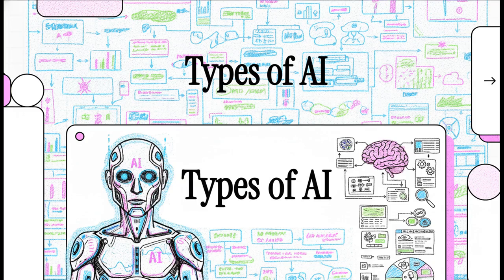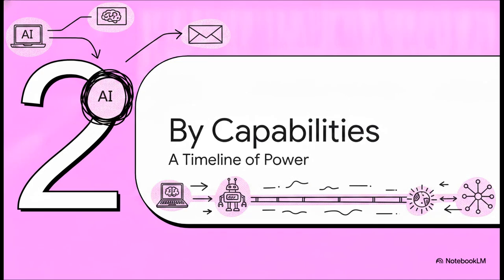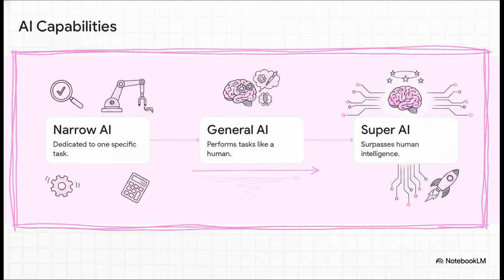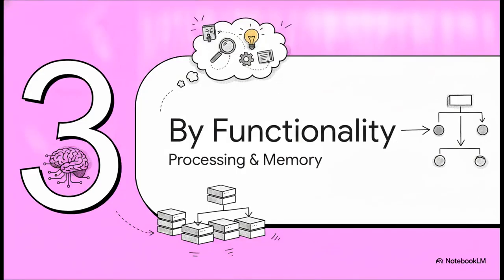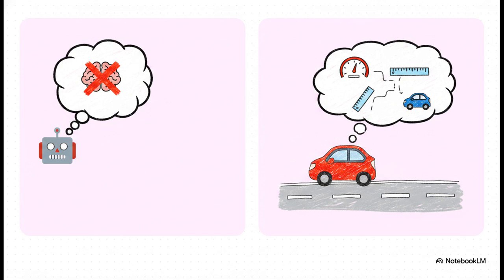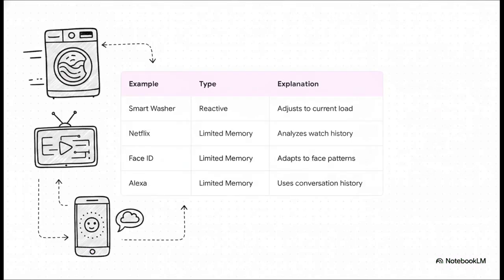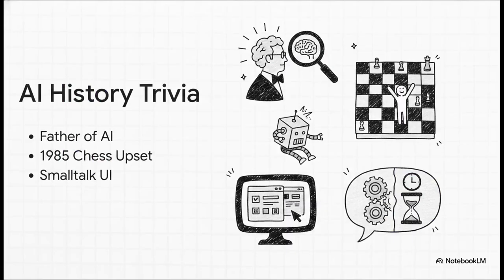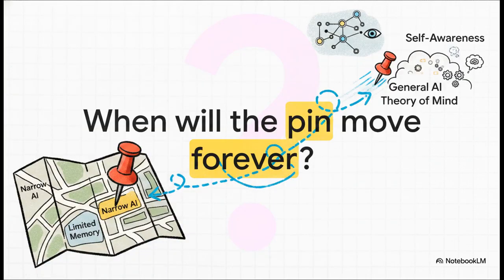Types of AI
In this session, we explore the three major types of Artificial Intelligence that shape our world:

1️⃣ Weak (Narrow) AI – Specialized systems designed for specific tasks like chatbots, recommendation engines, and voice assistants.
2️⃣ General AI – The next frontier: machines that can think, learn, and reason like humans across multiple domains.
3️⃣ Super AI – A hypothetical future where machines surpass human intelligence, creativity, and decision‑making.